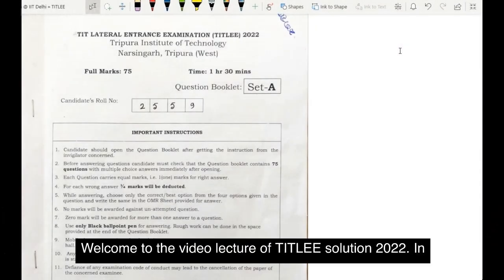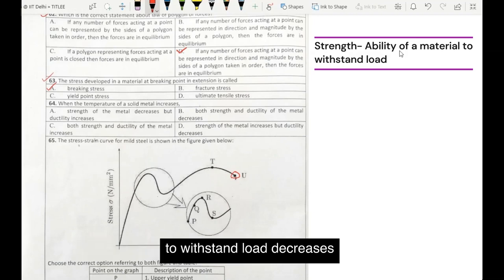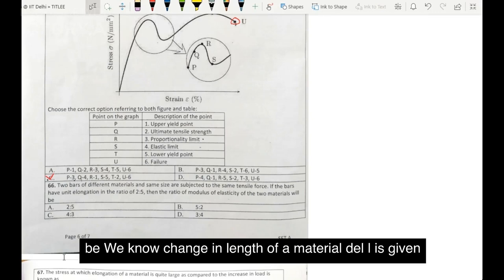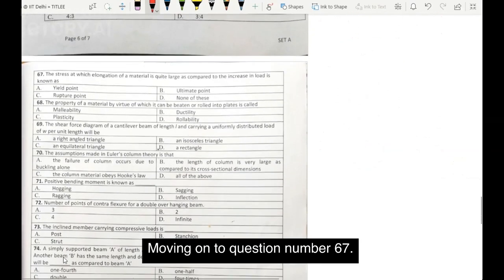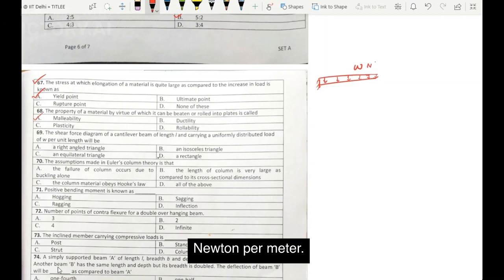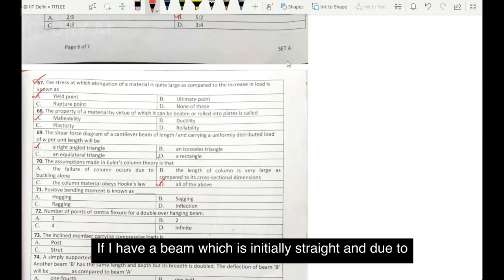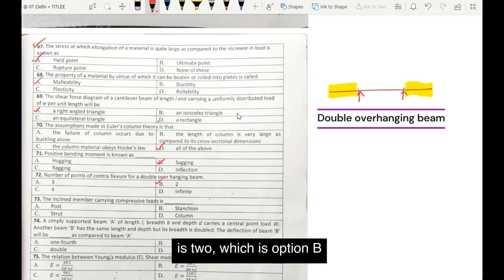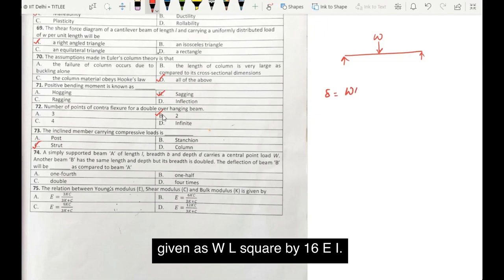TITLEE SOLUTION 2022-STRENGTH OF MATERIAL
This video features the detailed solution of TITLEE 2022-Engineering Mechanics.